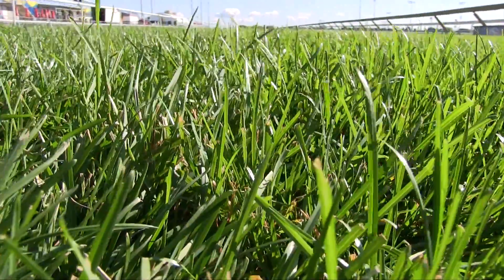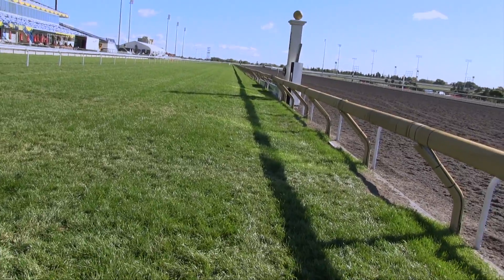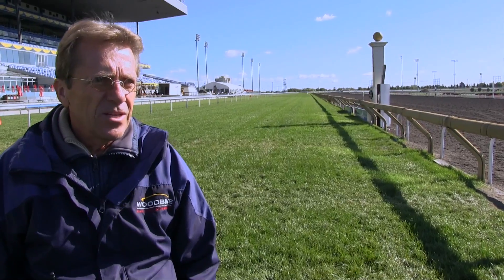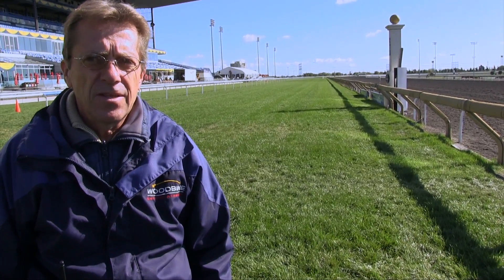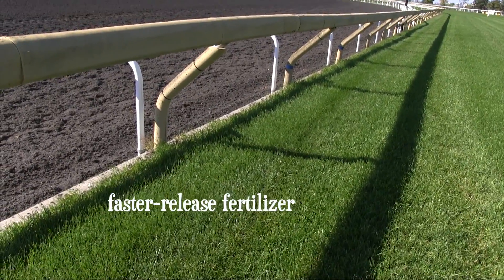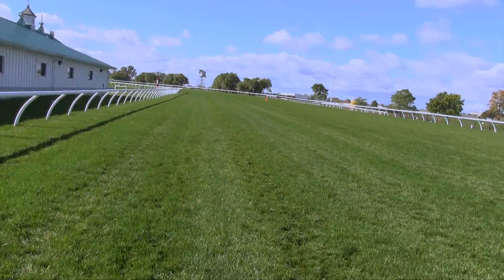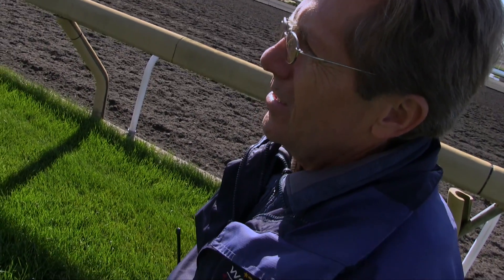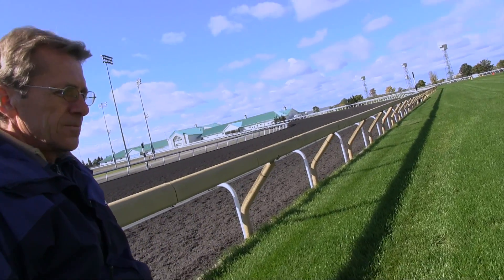Lawn Story Short: Maintaining North America's Most Beautiful Turf Course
The E Train left the country!

Two days before Woodbine's Canadian International, Irwin Driedger, the
man behind Woodbine's lush, expansive E.P Taylor Turf Course, shares
the nuances of maintenance with Ernie Munick.